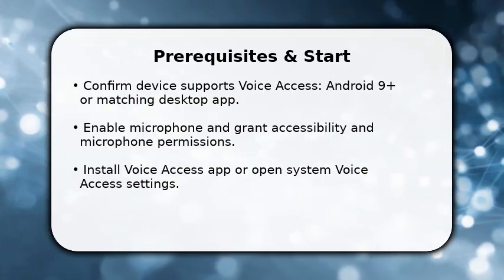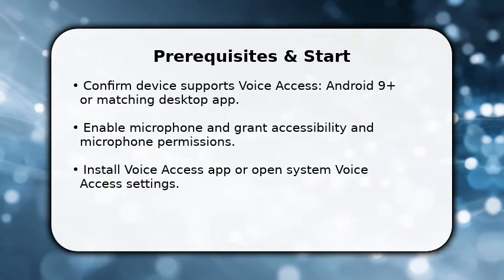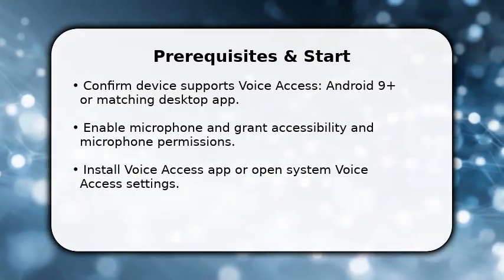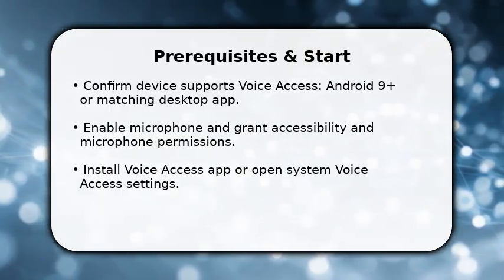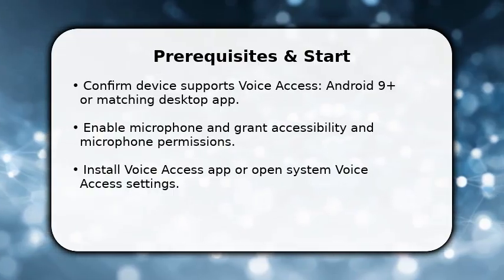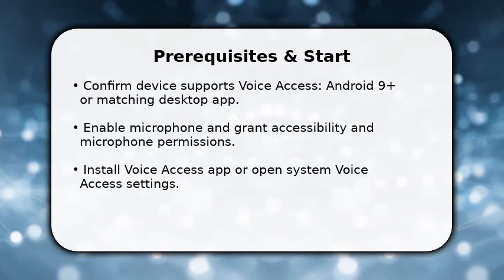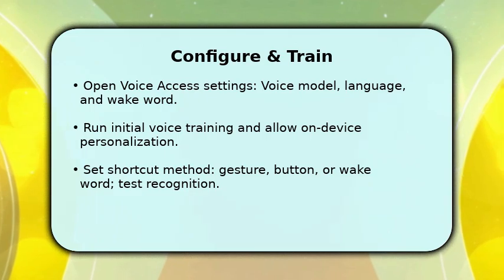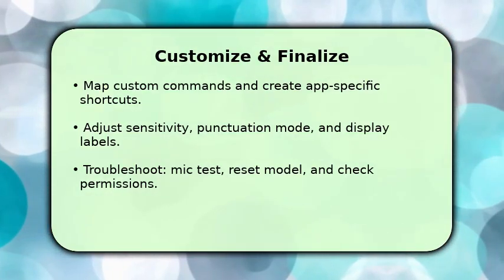How to Connect Voice Access (full Guide)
Discover the full guide to activating and using Voice Access on your Android device. This comprehensive tutorial covers step-bythy process, voice commands for navigation, setting up shortcuts, troubleshooting common issues, and optimizing performance.